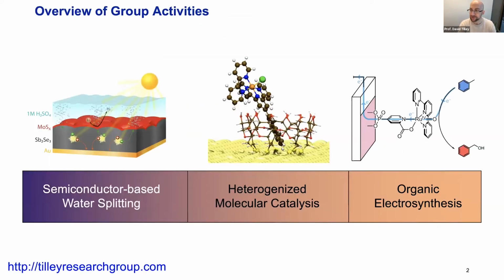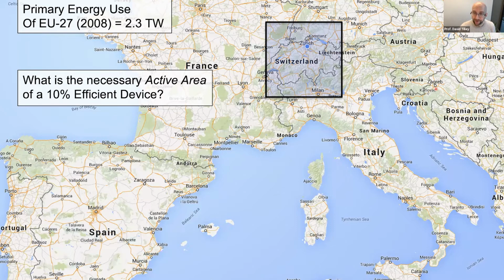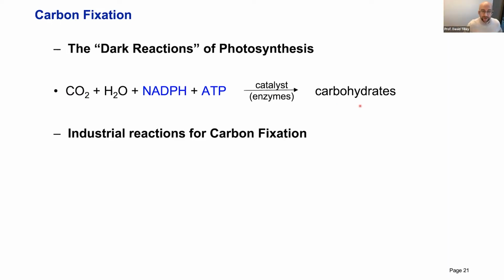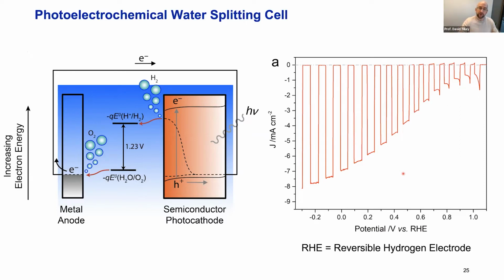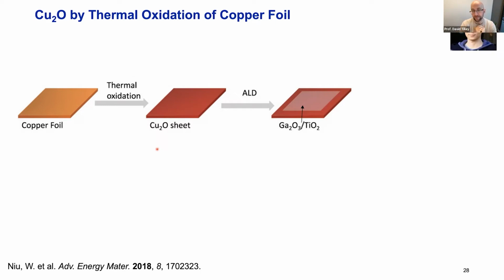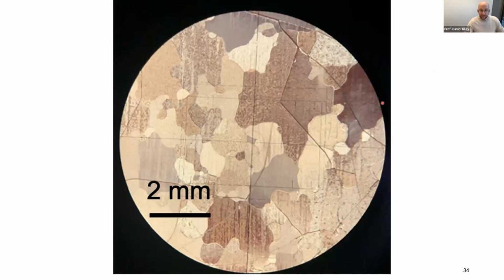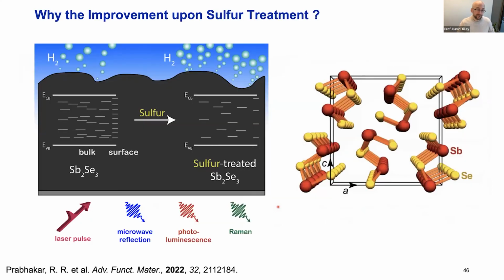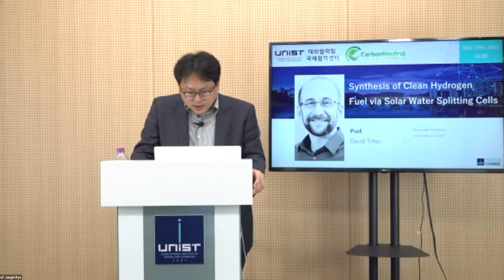[UNIST Webinar] Synthesis of Clean Hydrogen Fuel via Solar Water Splitting Cells.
Associate Professor, University of Zurich. Speaker David Tilley